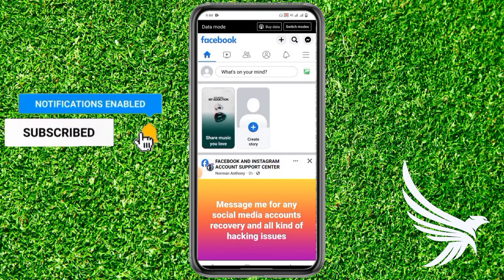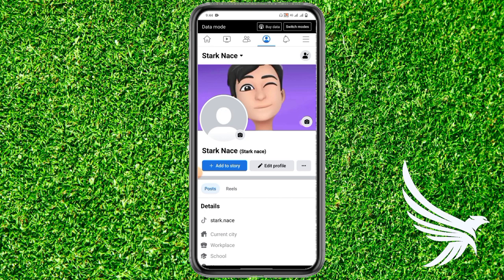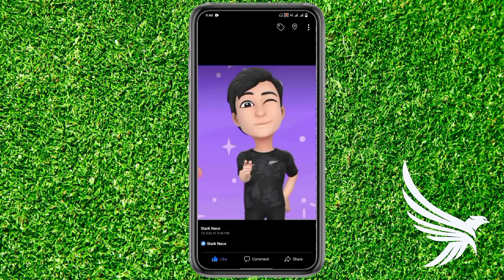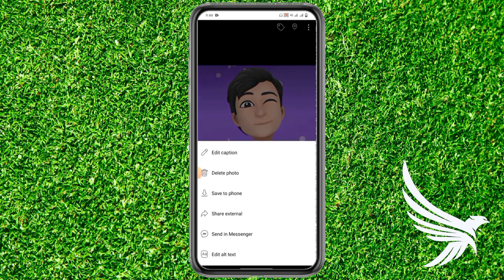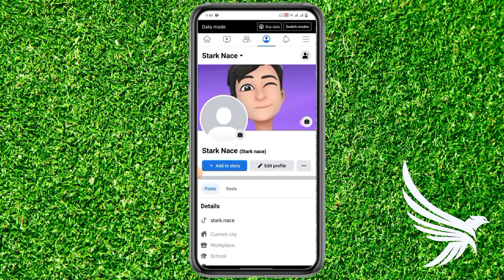How To Delete Facebook Cover Photo Full - Guide (Step-By-Step) | Stark Nace Guide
Hello Guys ! Do You Want To Delete Facebook Cover Photo, So Don't worry You are on the right place because @starknace is Here to help You, In this Video I will teach you how To Delete Facebook Cover Photo.